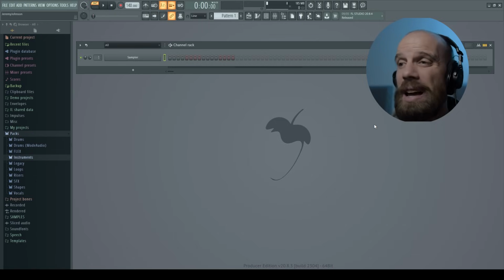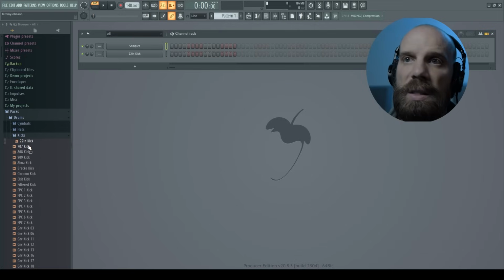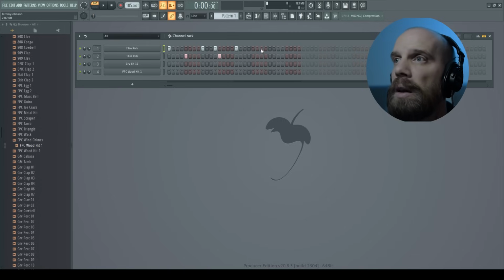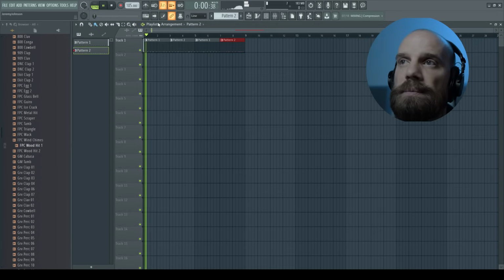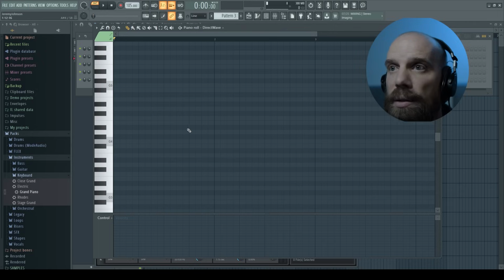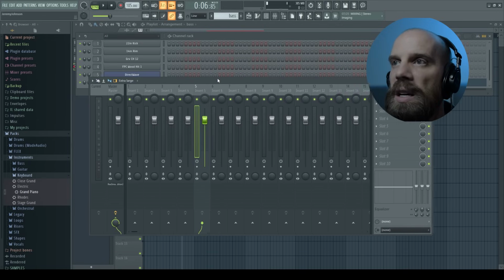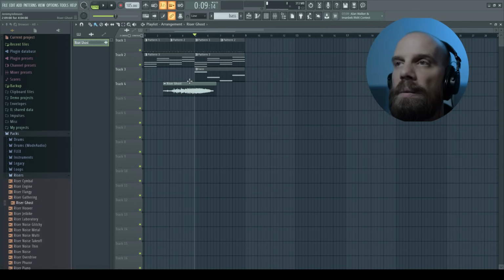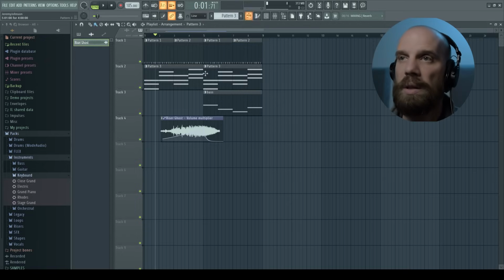Learn How to Use FL STUDIO in Under 20 Minutes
In this video I'll be walking you through the basics of how to use FL Studio.

I'll show you the 4 windows that you will work in most of the time: the mixer, the playlist, the channel rack and the piano roll.

We'll cover how to add samples into the channel rack and create drum patterns. And I'll teach you how to load in an instrument into the channel rack and then use the piano roll to create chords. as well as adding audio to the playlist to create a transition between sections.

When you get done with this tutorial you should have all the building blocks to create your own songs!